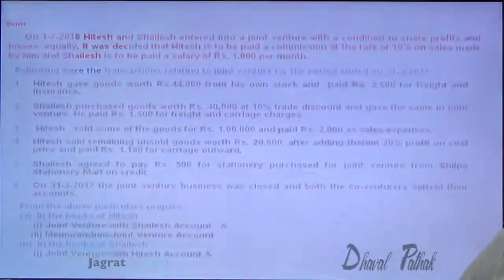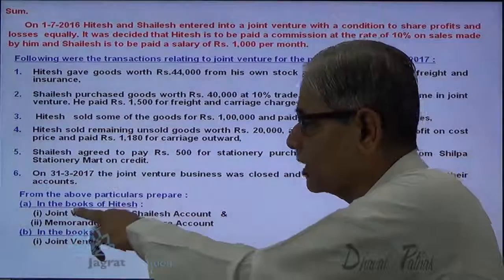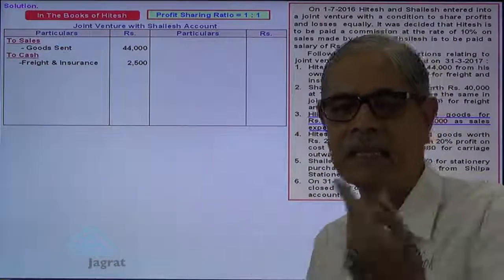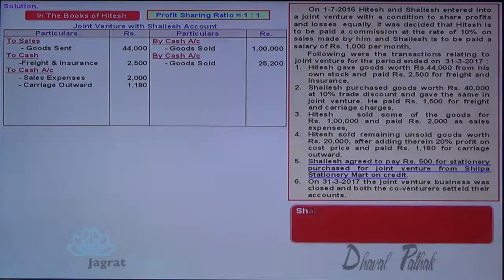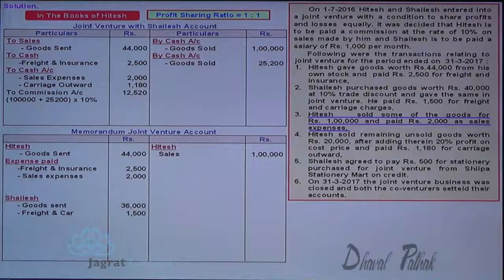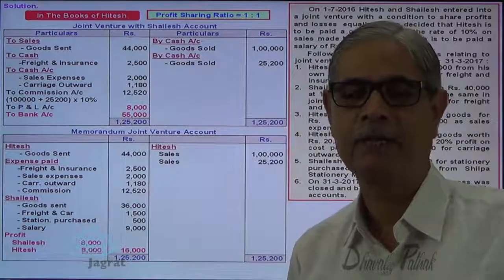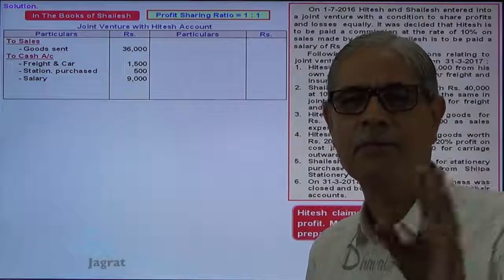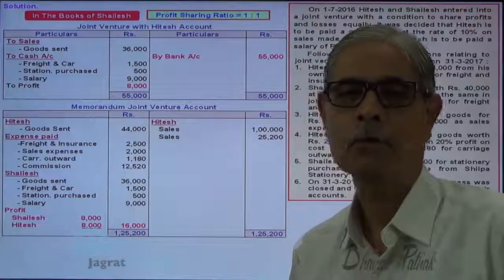Memorandum Joint Venture Apr 2002 Lecture 4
Jagrat Creation Presents  Video lecture on Joint Venture Accounts where in no Independent Books are prepared for joint venture transaction. Both Hitesh and Shailesh record not all joint venture transactions but only those transactions to which co venturer is a privy (party) to transaction in their personal Business Books and record in  "Joint Venture with  other co venturer account". Memorandum Joint Venture account is prepared claiming share in profit.
This video is useful for students reading  Joint Venture Accounts in Financial Accounting for CA Foundation,CA-CPT,FYBcom,ICWAI Foundation,BCom,General Accounting,12th Commerce.
Stay Tune For Next Accountancy Video on Joint Venture Accounts...